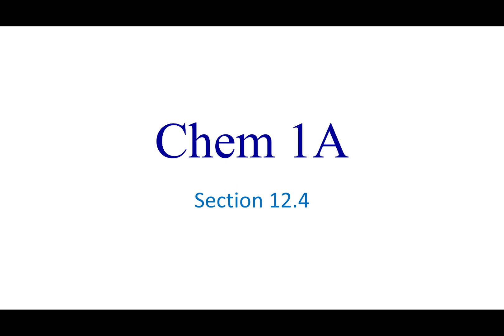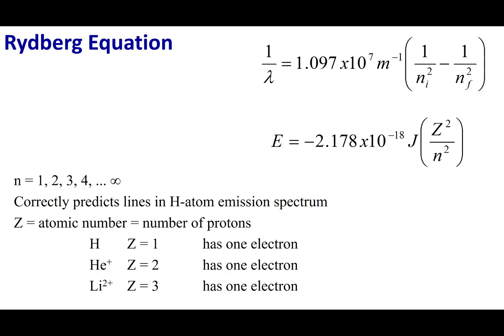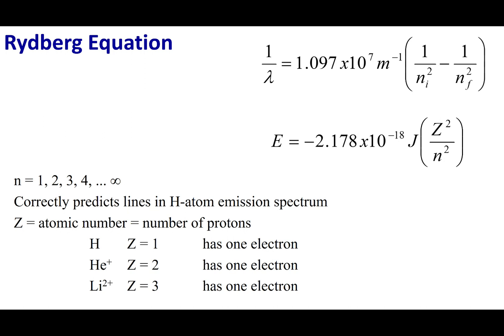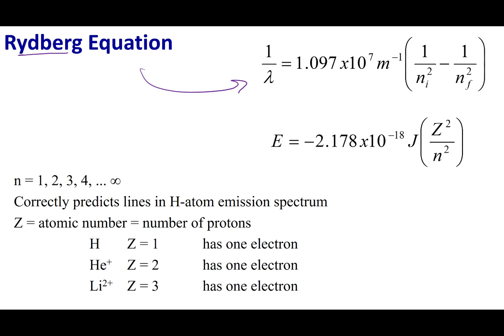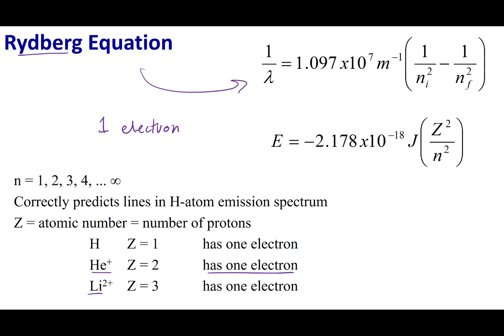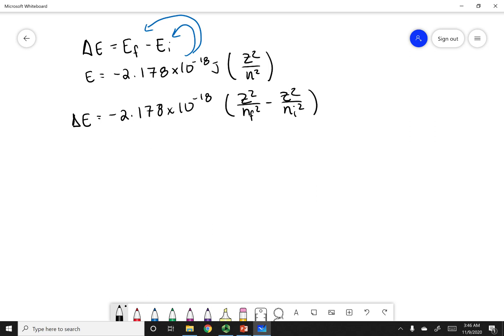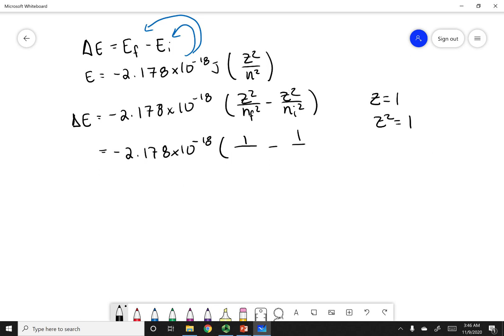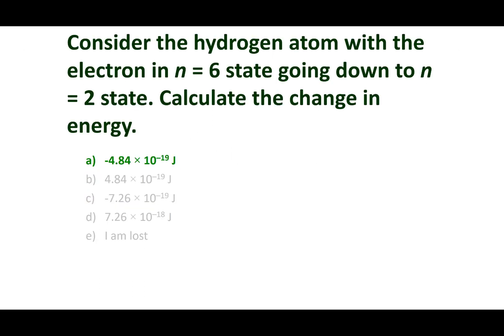Section 12.4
Topics:
Rydberg Equation